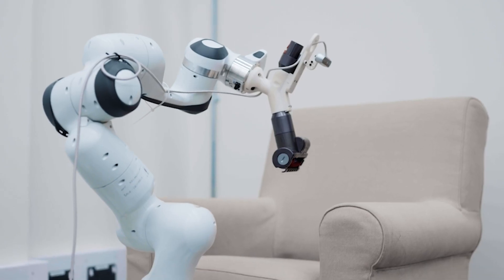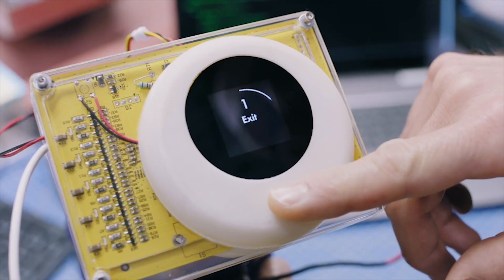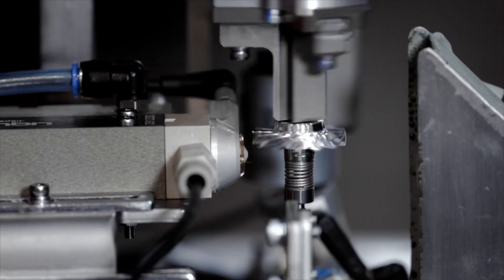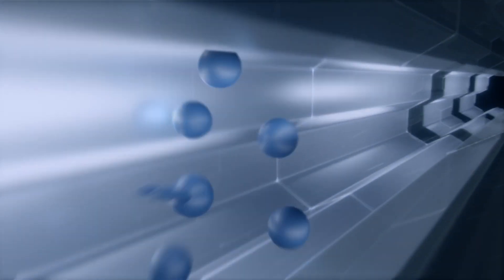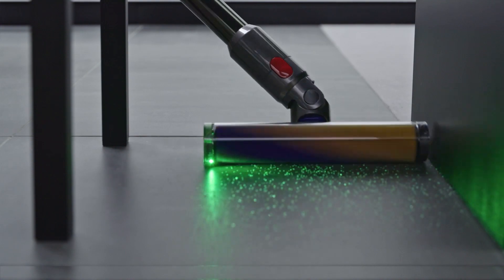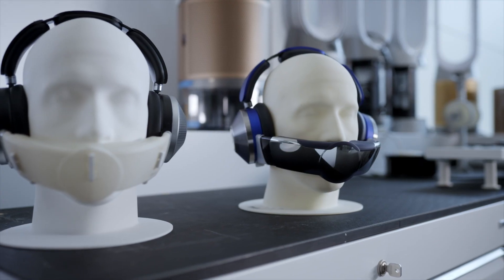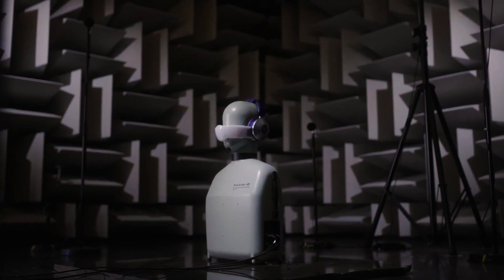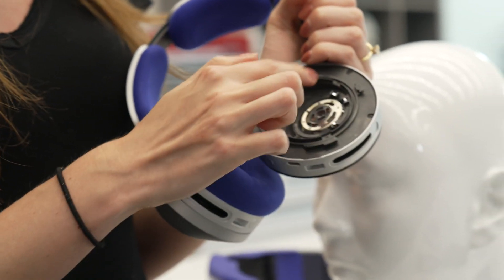We need more women in engineering: Dyson celebrates International Women in Engineering Day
The future will be shaped by engineers, and we need more women in engineering. At Dyson we are pleased to see positive progress,
- Dyson has increased the representation of women in its Executive Committee by 37.5% over the past year
- 41% of the most recent cohort of the Dyson Institute identify as female, compared to a national average of 15.1% on engineering university courses
- For the past three years, the winning inventions of the global James Dyson Award have been designed by pioneering young women in engineering

On this year’s International Women in Engineering Day, we asked some of our female engineers about their experiences in the industry, with the aim to inspire the next generation. Do you know a future engineer? Tag them below and share our links for more information.